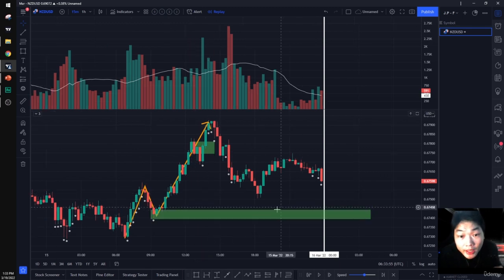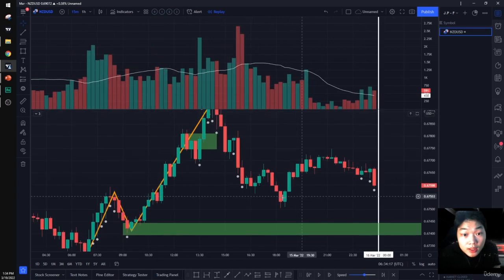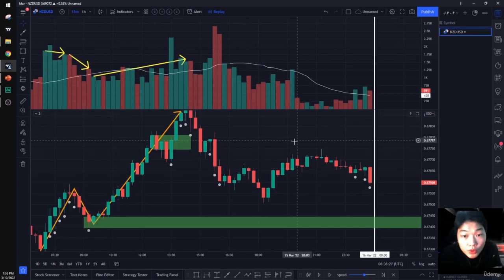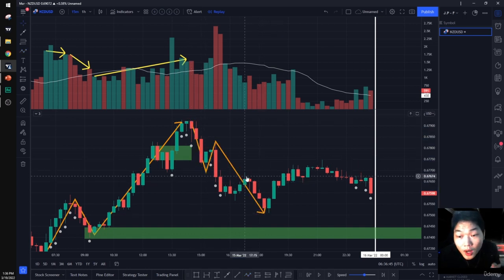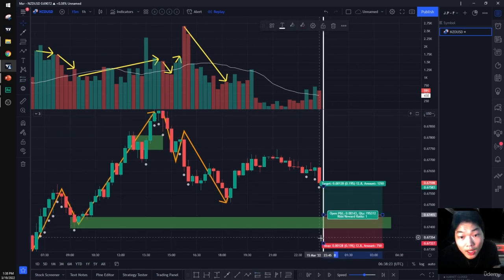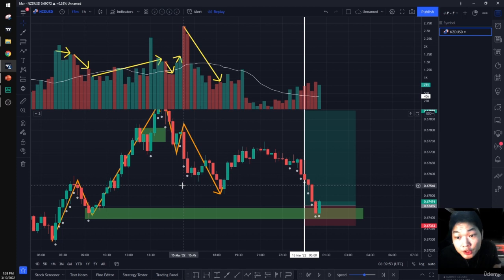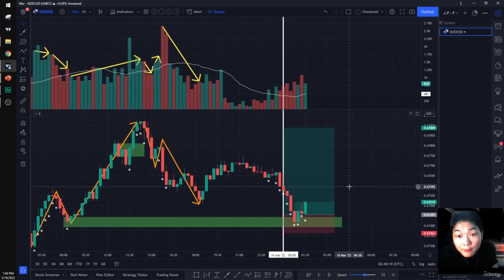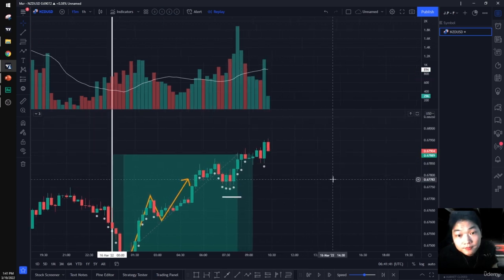3 Example about Market structure